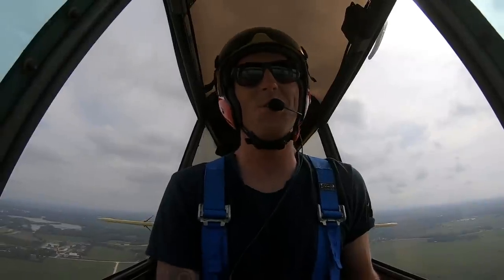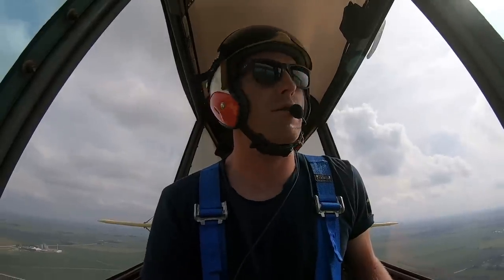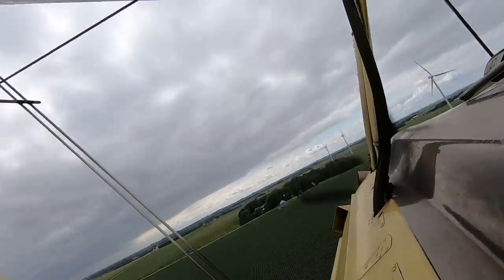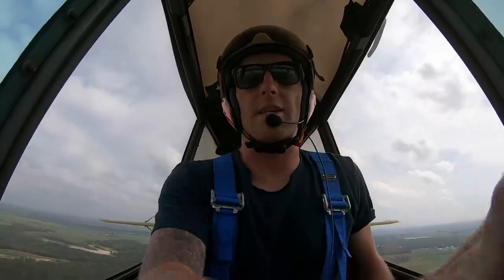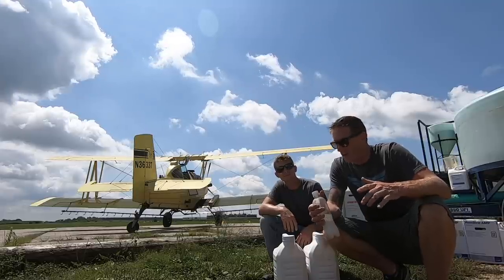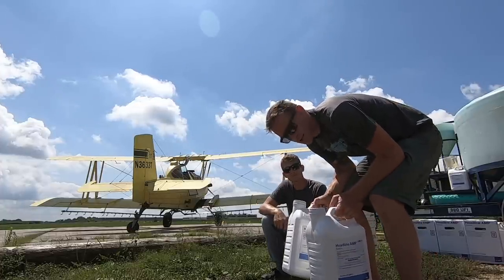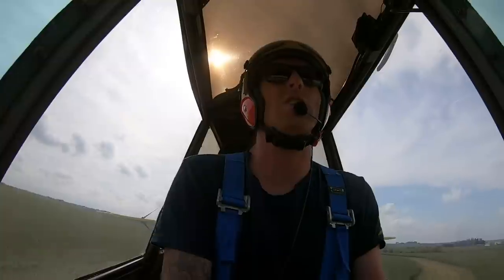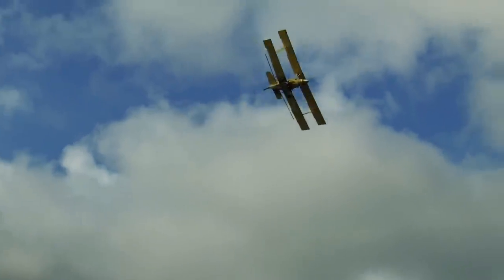Crop Dusting through Wind Turbines, Power Lines and Antenna's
About my plane:

B model AG-cat with Pratt and Whitney PT6-34 turbine 400 gallon hopper

Kitfox Model 4 1200,  Rotax 912 ULS 100hp engine. 26" Alaska bush Wheels, TK1 Racing ShockMonster landing gear.

GoPro Action Cam
Cockpit audio cable iphone
Cockpit Audio for GoPro
Camera mount